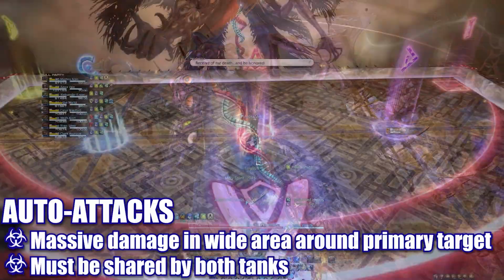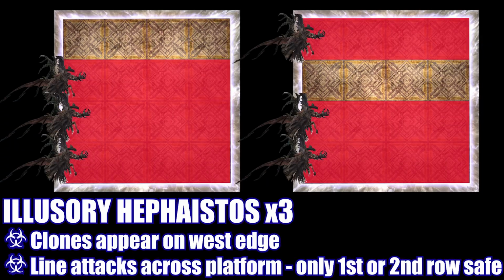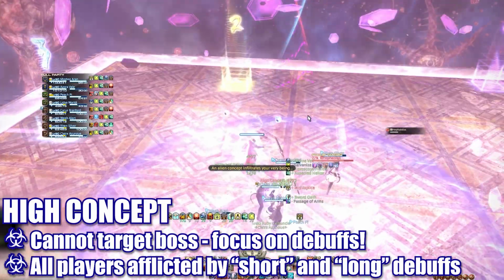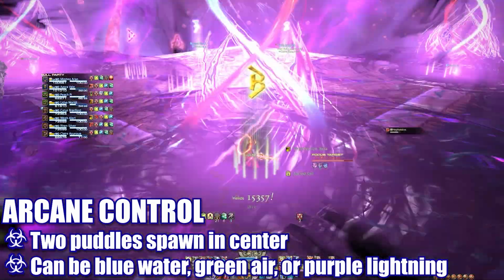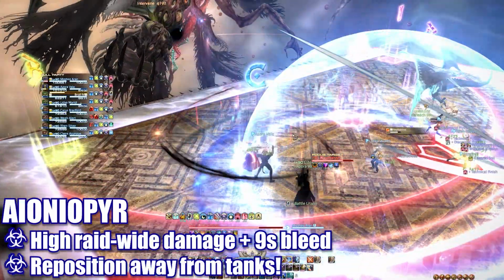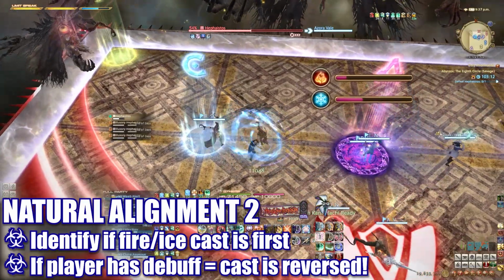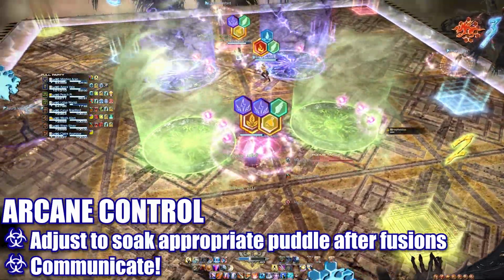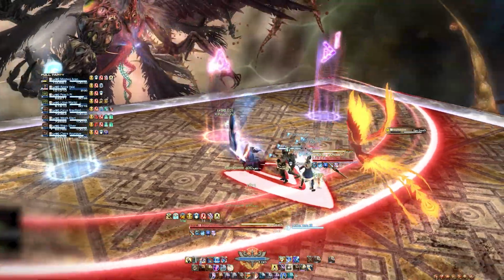P8S - Abyssos: The Eighth Circle (SAVAGE) Raid Guide PART TWO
::Final Fantasy XIV - P8S Abyssos: The Eighth Circle (SAVAGE) PART TWO RAID GUIDE

A quick overview of the new SAVAGE RAID of PANDAEMONIUM guaranteed to get you through it!